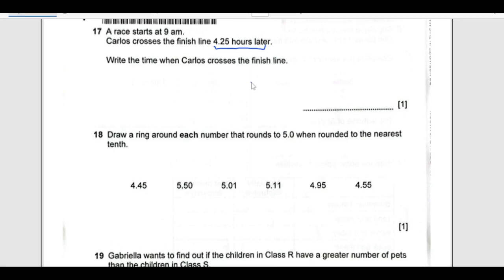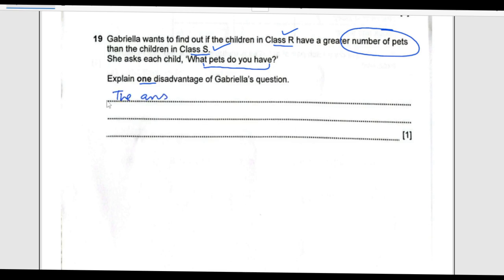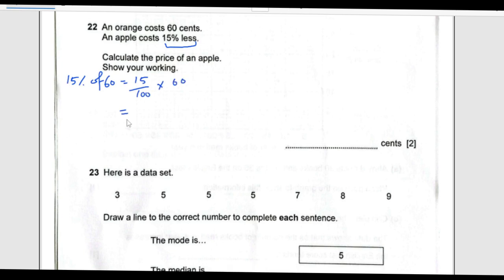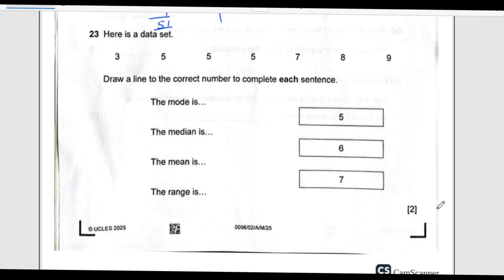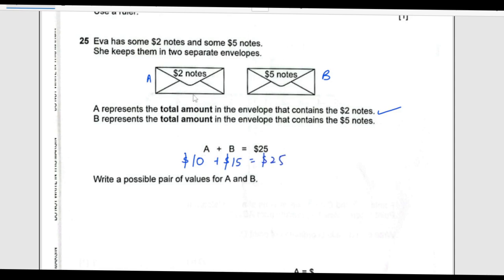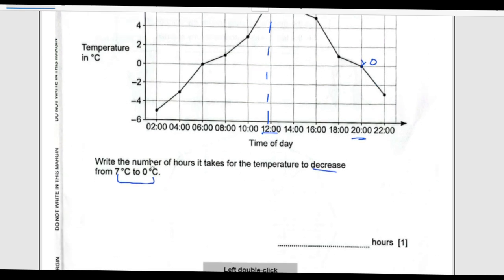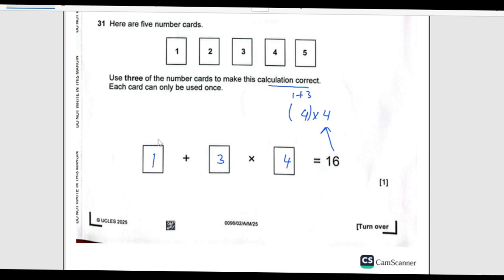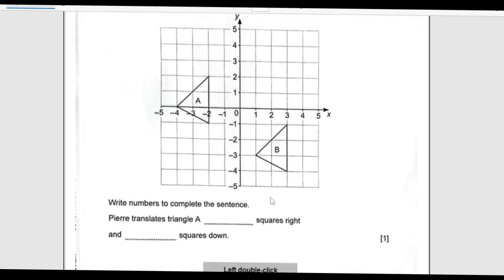Primary Checkpoint April 2025-Paper 2-Part 2